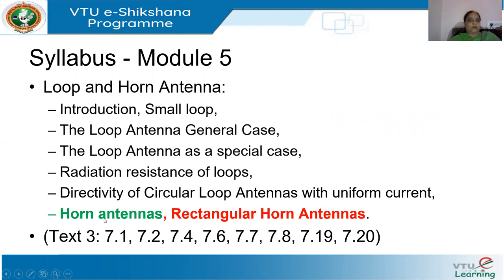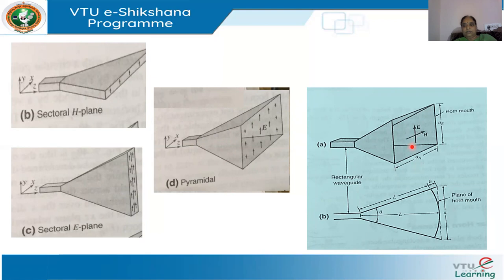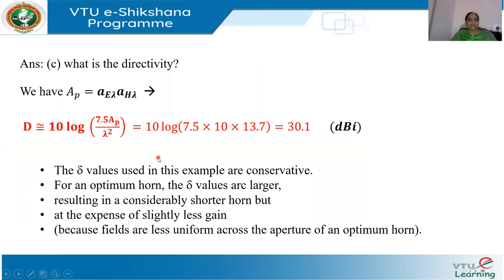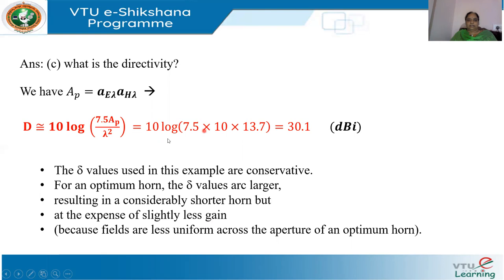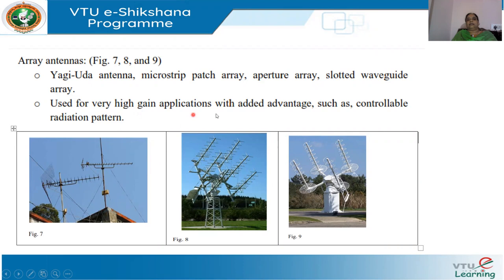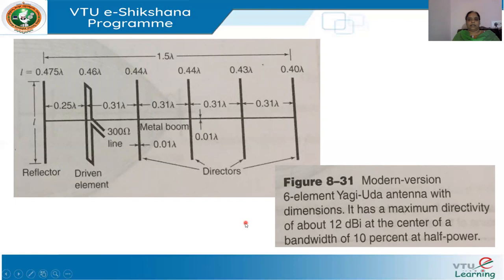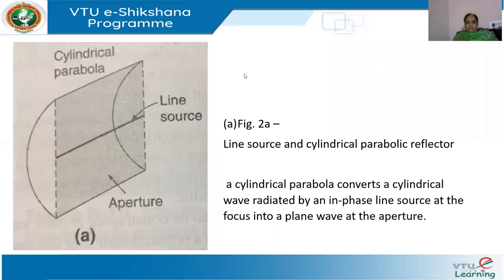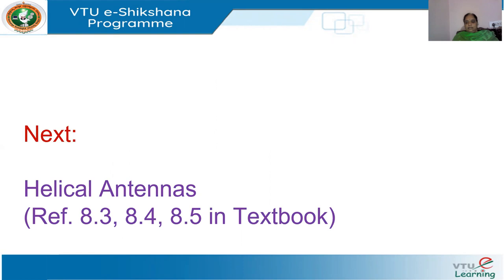Module 5 Lecture 7 Rectangular Horn Yagi Parabola